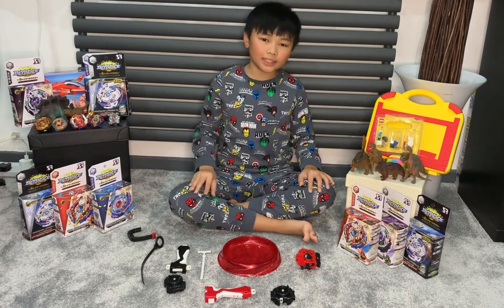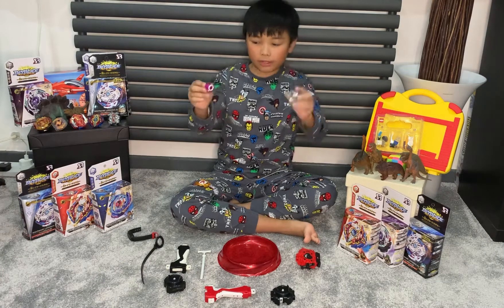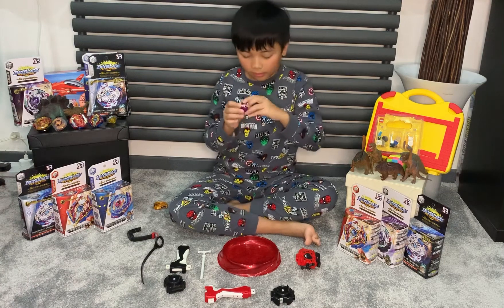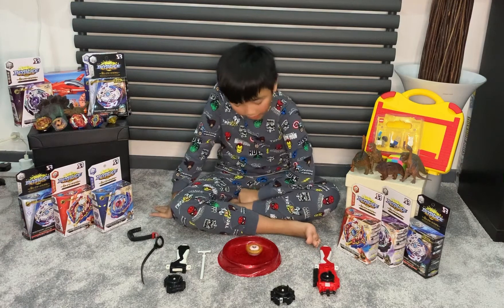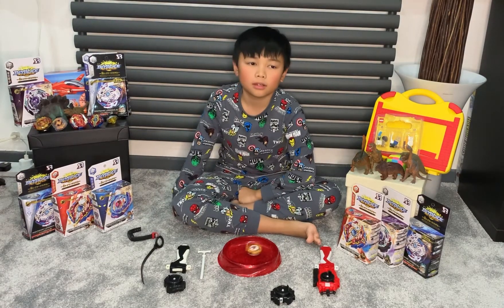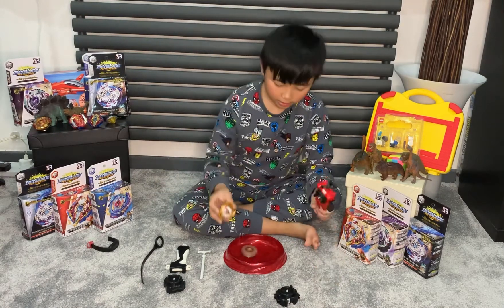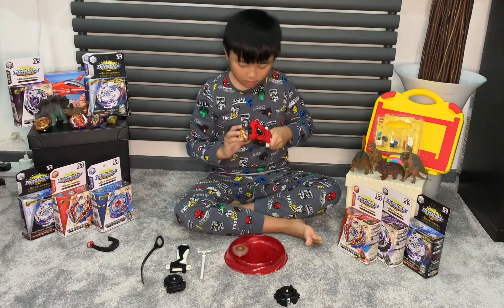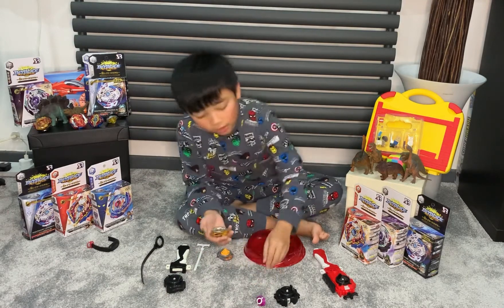Beyblade review Part 3